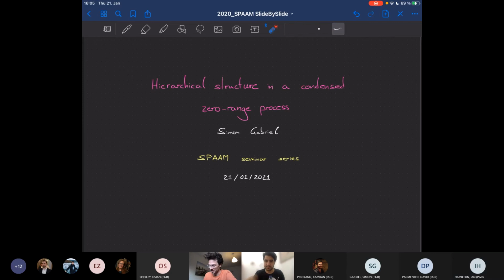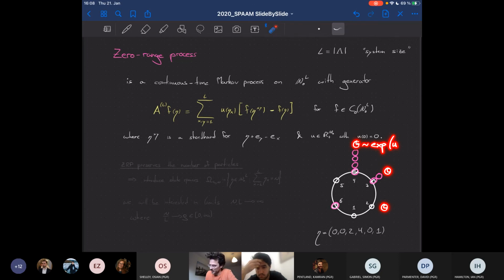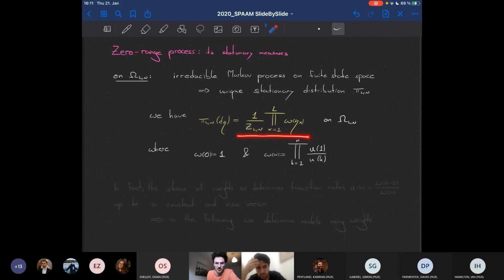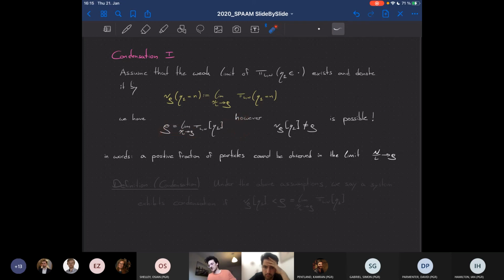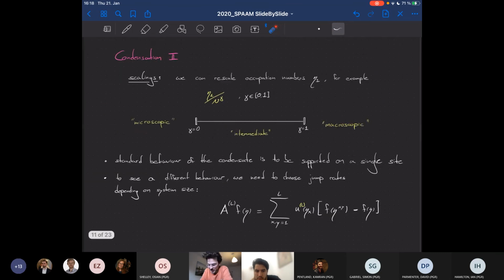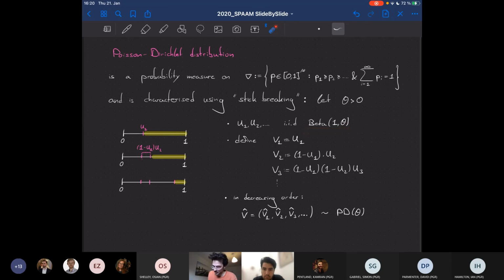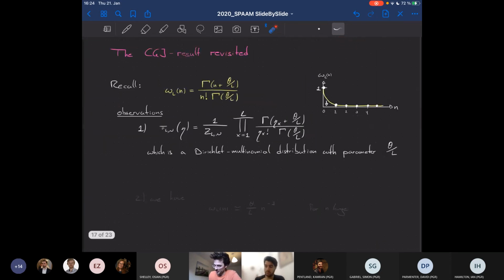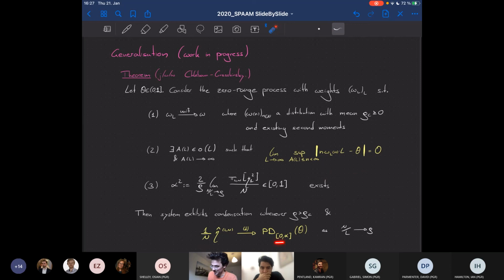SPAAM Seminar Series (21/01/21) - Simon Gabriel (Maths)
Title: Hierarchical structure in a condensed zero-range process

Motivated by the physics of condensed matter, we study the limiting dynamics of stochastic particle systems on a microscopic and macroscopic scale. A particular simple but interesting toy model is the zero-range process. Most classical results show that the condensate is a single macroscopic cluster, however, more sophisticated formations are possible.

In this talk we will introduce the zero-range process, define condensation and discuss conditions to see a Poisson-Dirichlet distributed condensate in the thermodynamic limit.